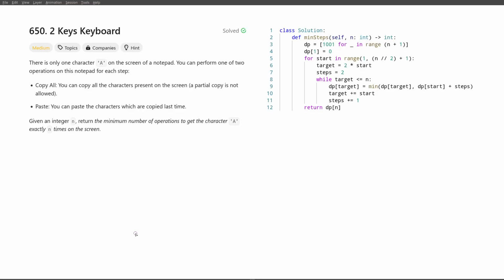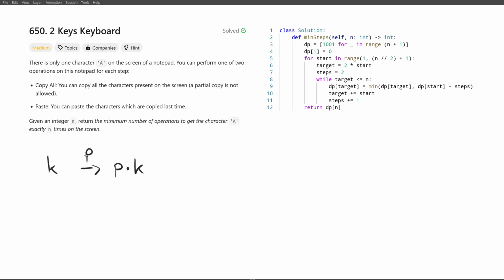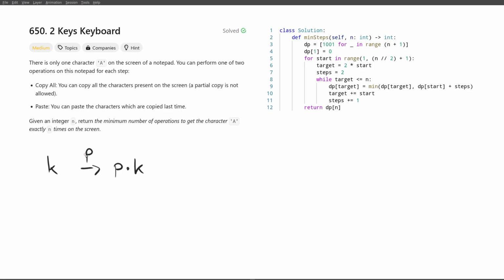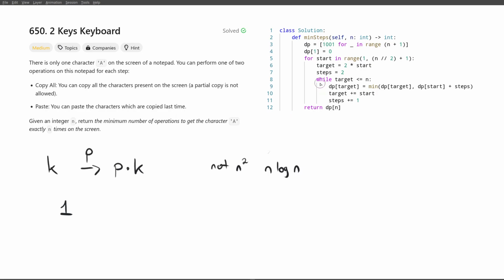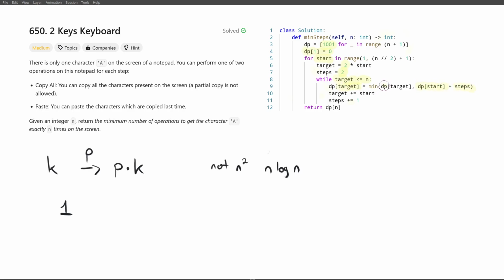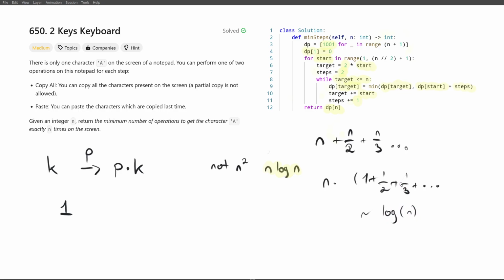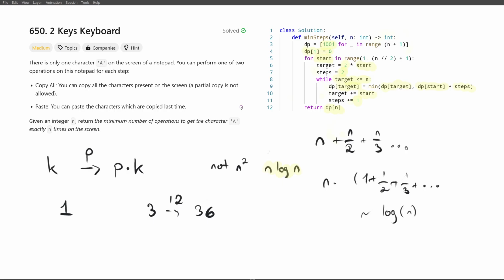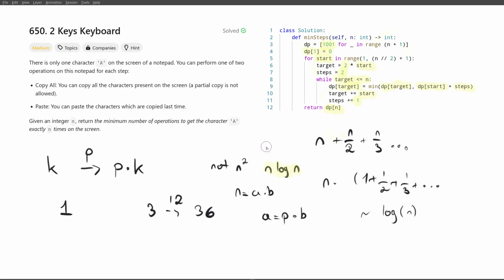[August 19, 2024, LeetCode daily] 650. 2 Keys Keyboard - Python, solution explained